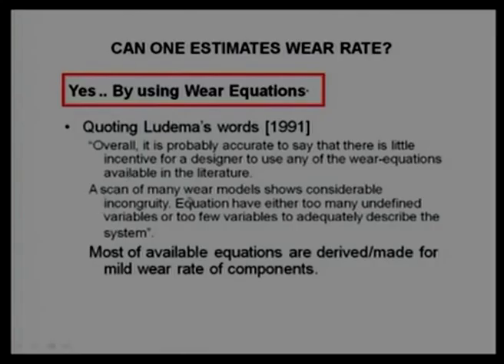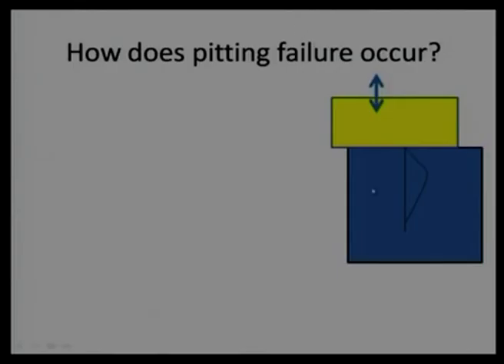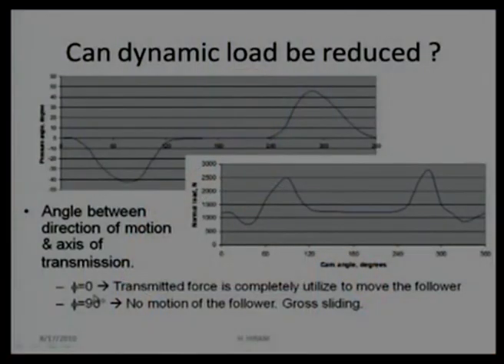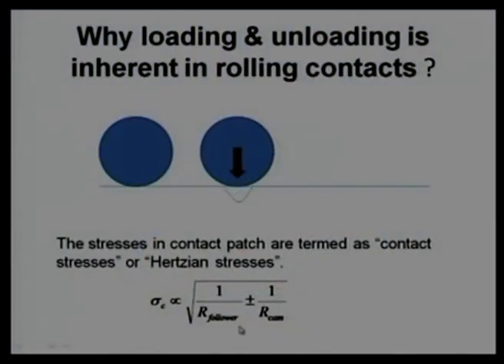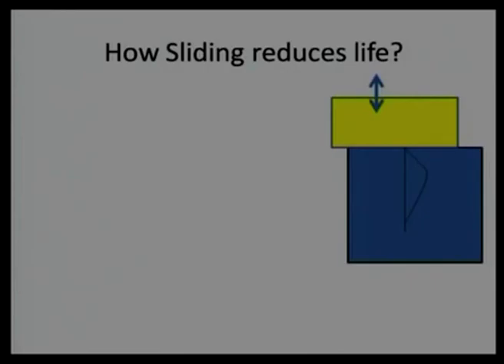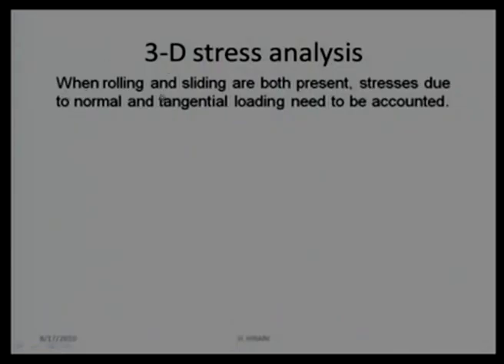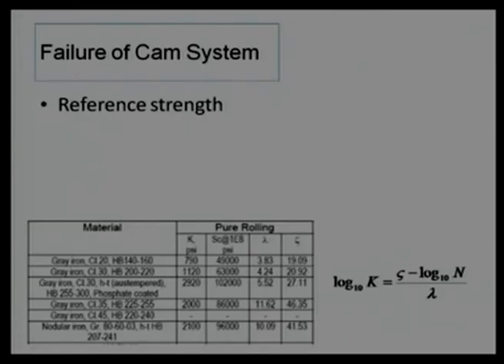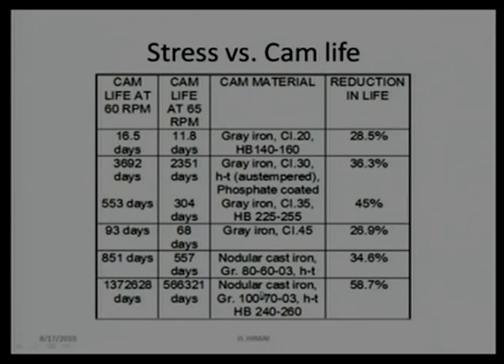Lec10: Wear Analysis